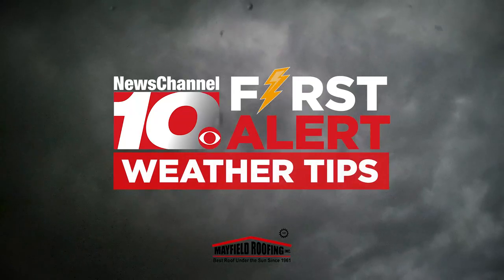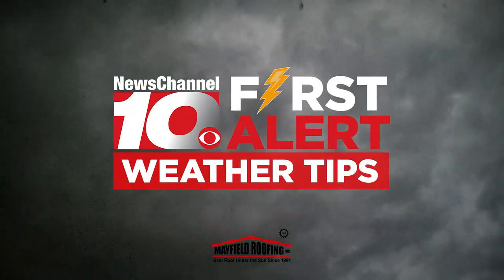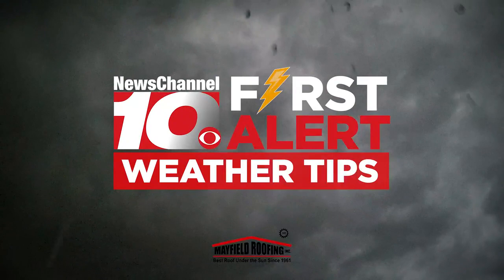FIRST ALERT SEVERE WEATHER TIP: Where to go during a tornado warning